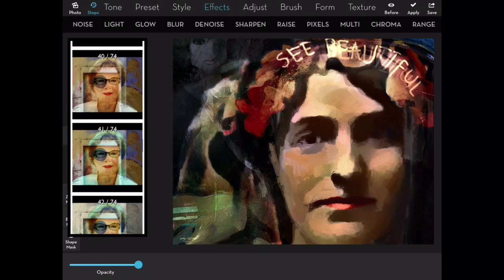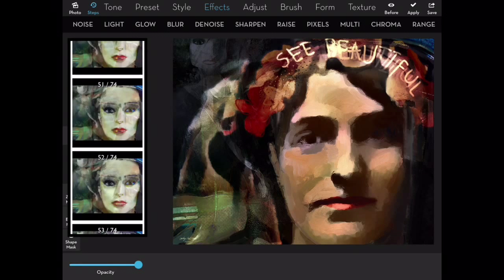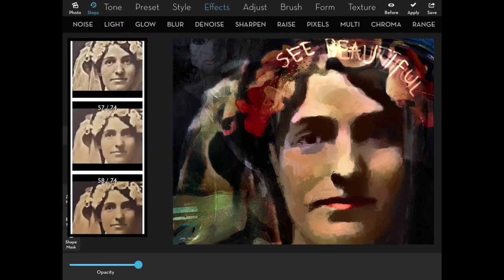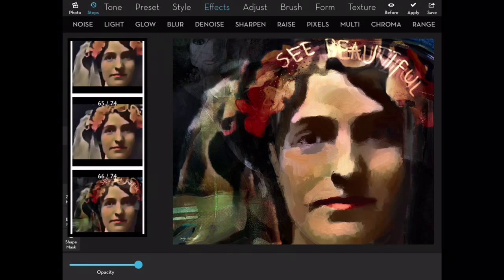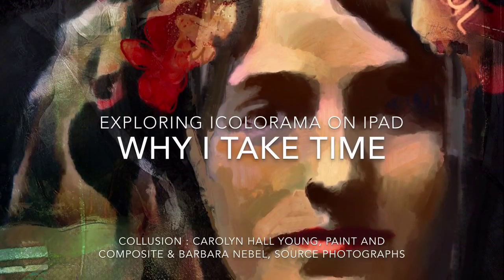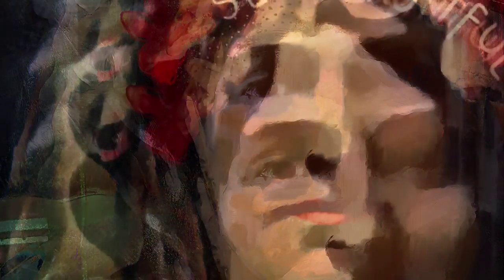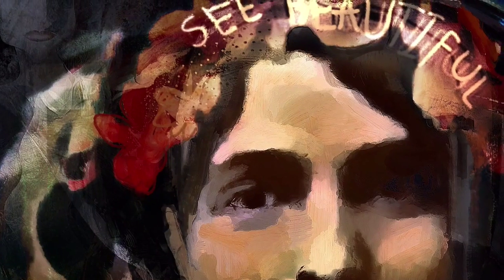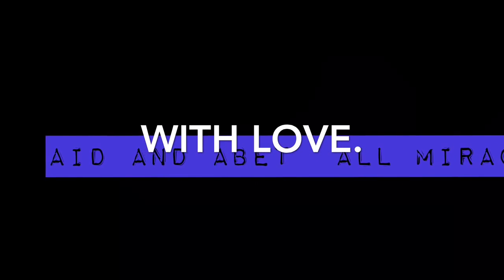Stepping Back in iColorama, One Thought Process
This is an iColorama video recording, going back through some steps taken in making a portrait on the iPad. The work was done with a beta version of iColorama. I edited it in iMovie.
The pieces in the video were made for the App Whisperer, Artistic Anarchy:Mobile Collusions group on Facebook.
I used some of Barbara Nebel's photographs as sources to make this.
The music is by Paul Siebel.